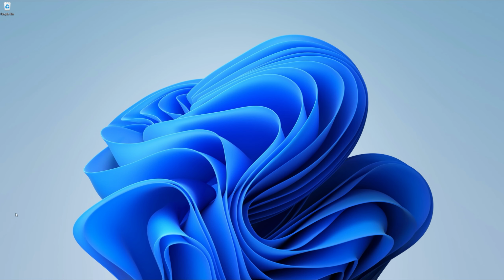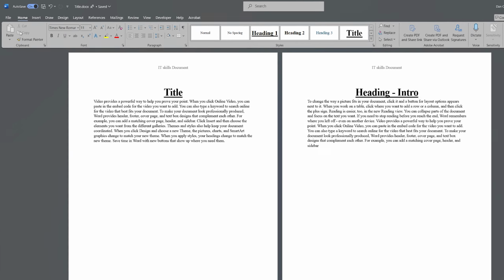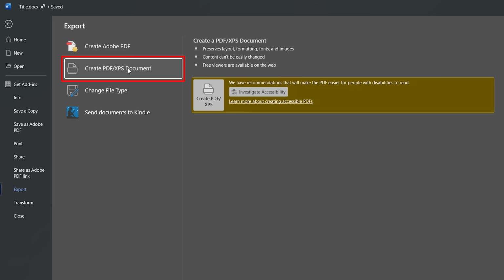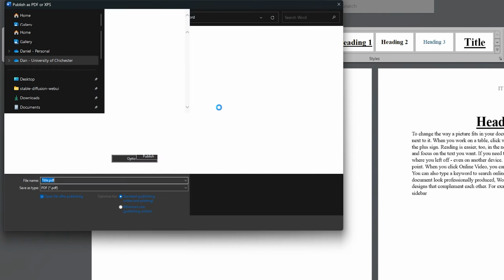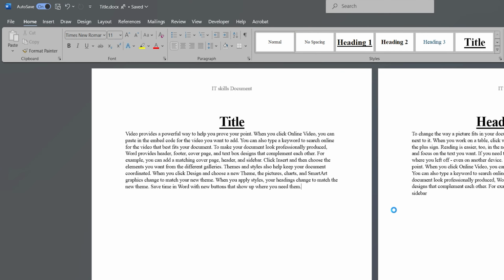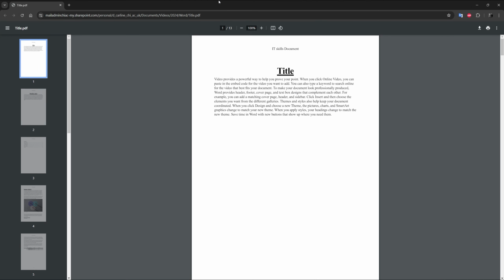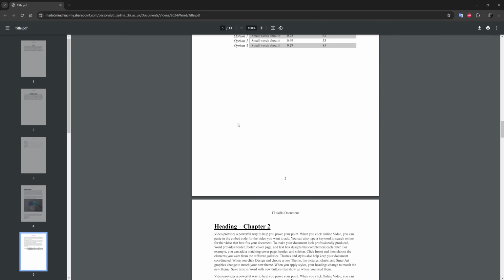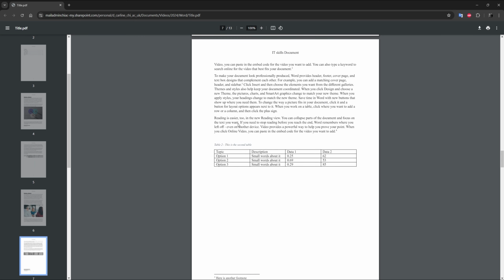Exporting PDFs - Word, Excel & PowerPoint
In this video we'll look at exporting a PDF from an existing Word, Excel or PowerPoint document. This can reduce the file size which can make it easier to email or upload documents to a place with a file size limit.